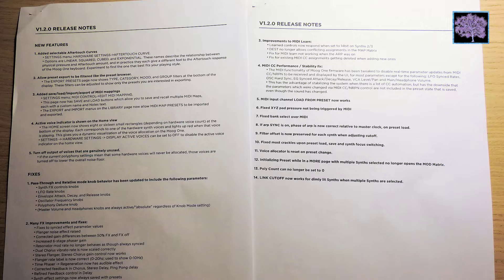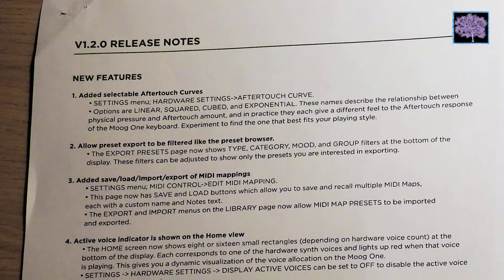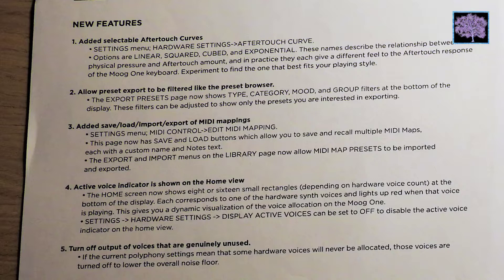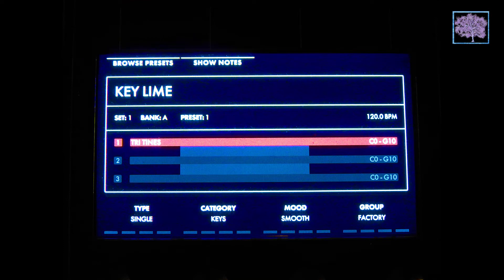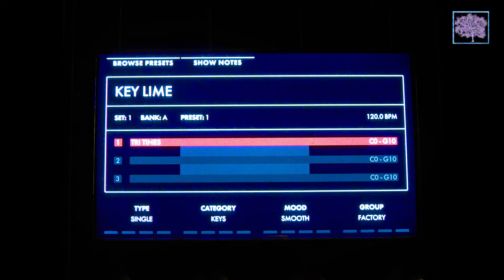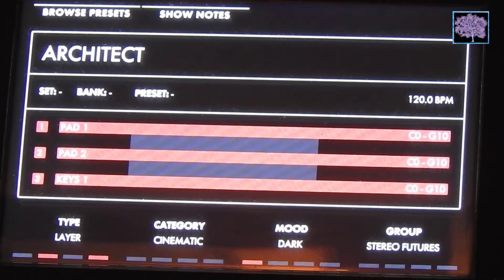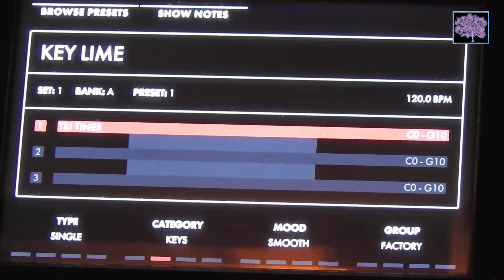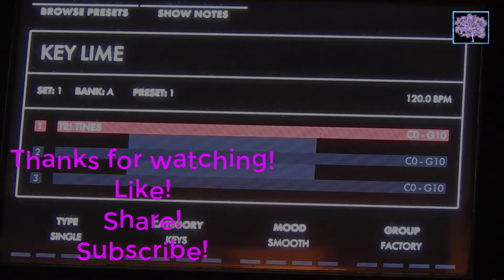Moog One Firmware Update 1.2.0: Best Feature - Active Voice Indicator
Moog One firmware update 1.2.0 which was released just before Christmas (2019) included 14 fixes and 5 new features, as well as 45 new patches included with the download. Today we look at what might be the best new feature, the "Active Voice Indicator" which may finally help you answer the question "Is eight voices enough?" We found it could also serve as a diagnostic tool to help identify which oscillator might be misbehaving if you are having an issue. Check it out. It may be the most revealing 4 1/2 minutes of your day.